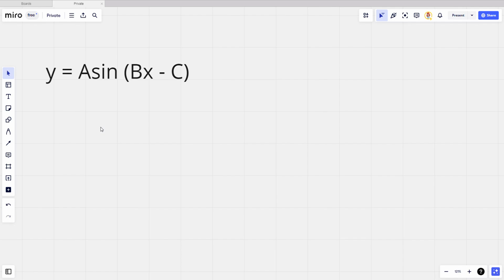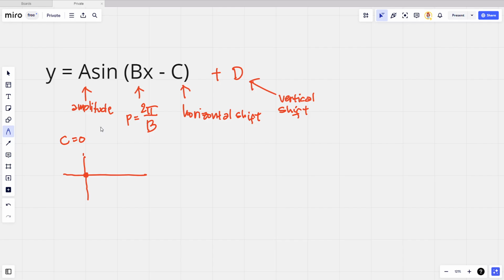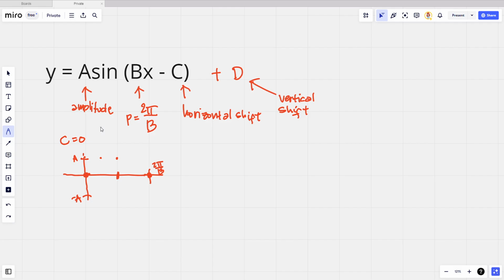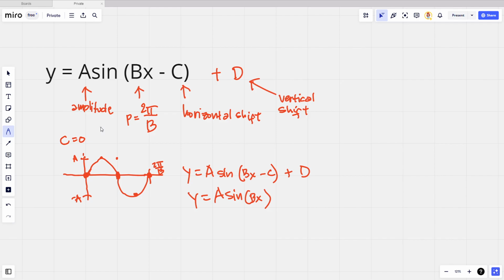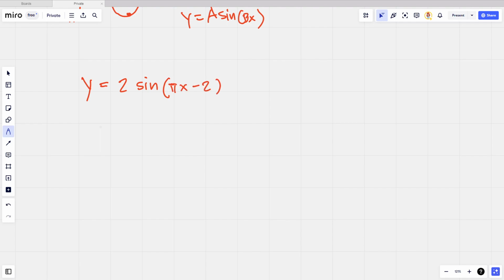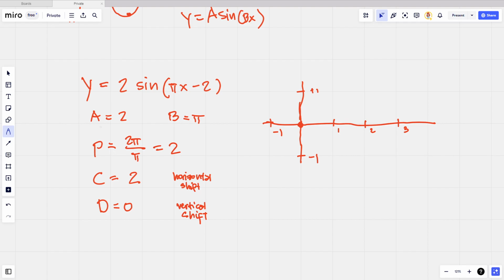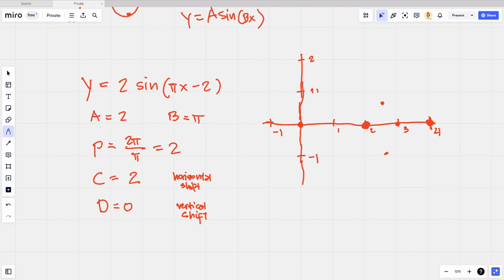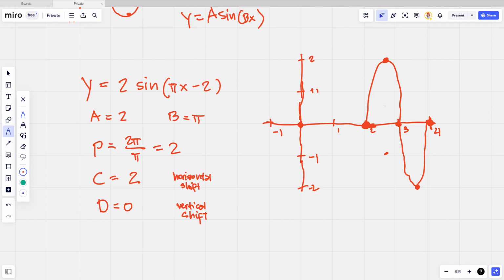Graphing y = Asin(Bx-C) + D and y =2sin(πx - 2)